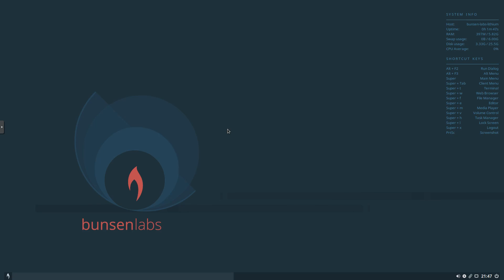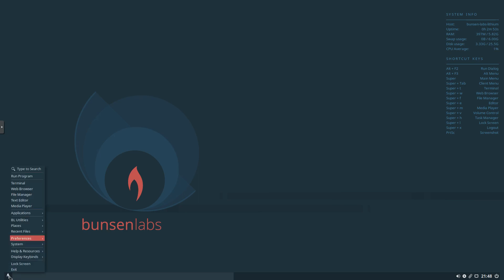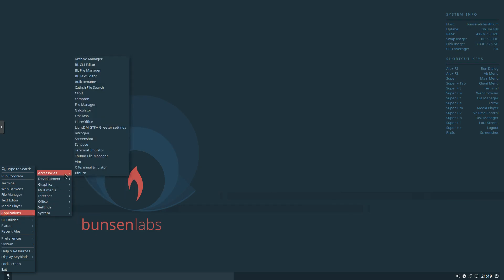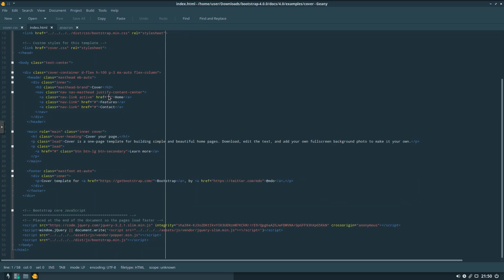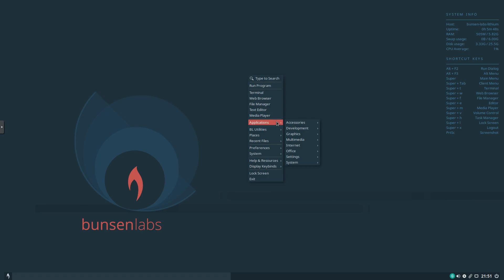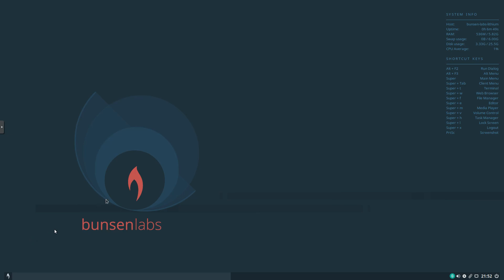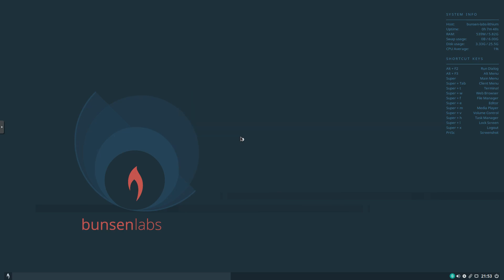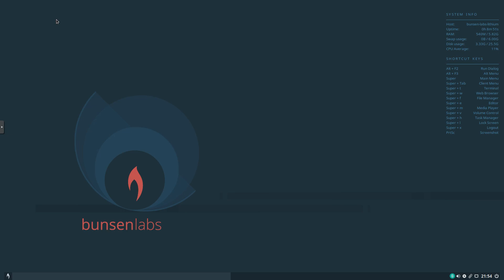Bunsen Labs Linux 10.5 (Lithium) - Linux Review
Bunsen Labs Linux 10.5 (Lithium) - Linux Review - running virtualized with 2 CPU and 6 GB of RAM on ProxMox